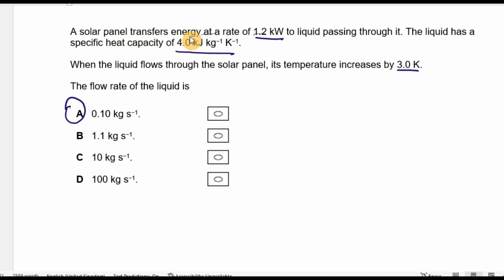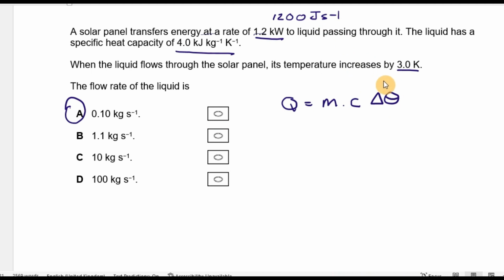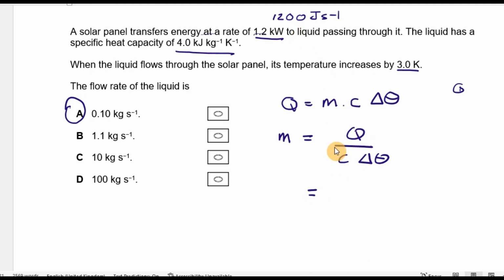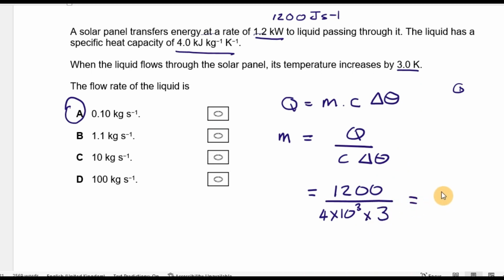Thermal Physics Multichoice Question 5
Thermal physics
Specific heat capacity
Multichoice questions
Worked examples
thermal physics mc1